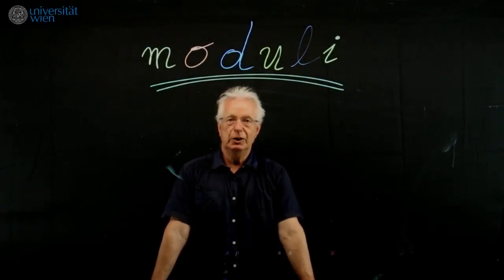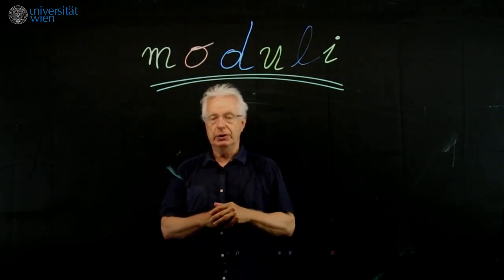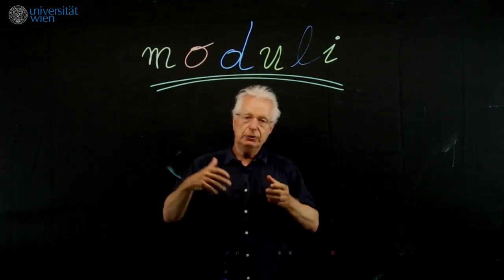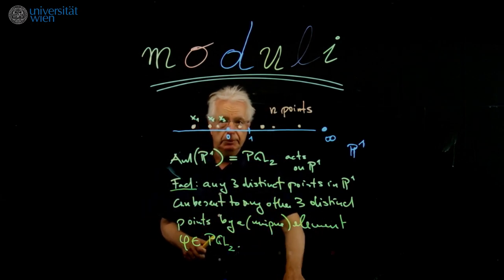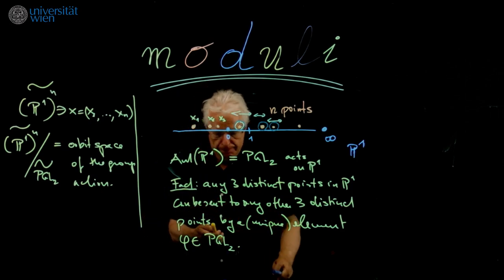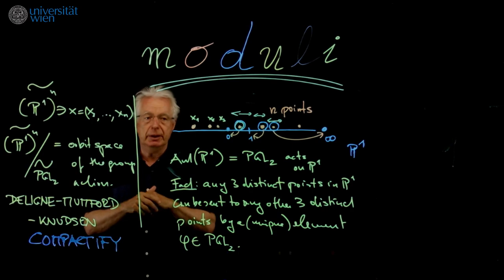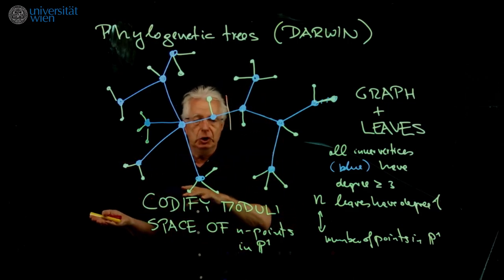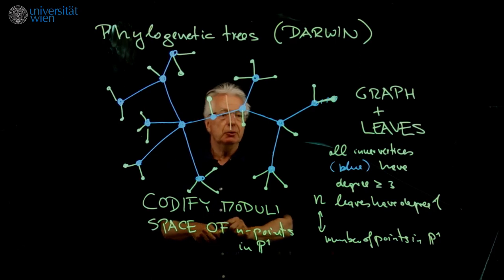Moduli of n points on the projective line - Trailer